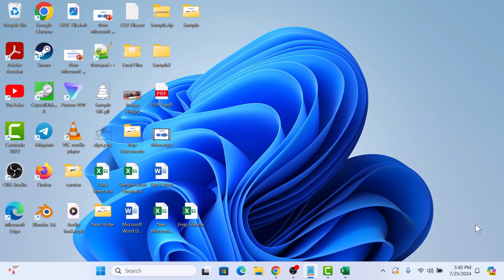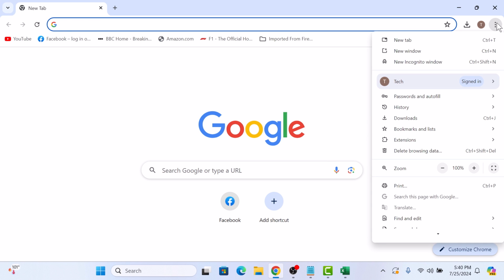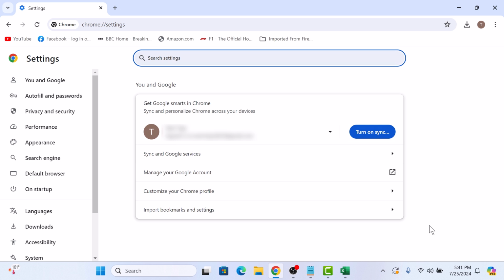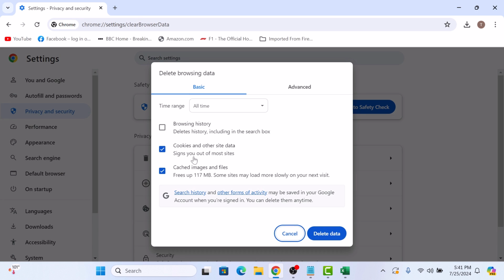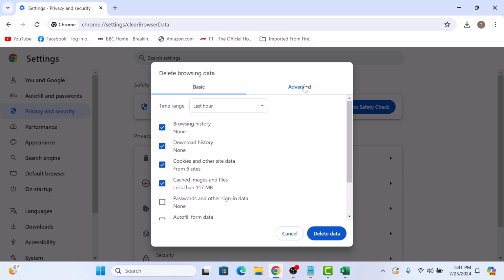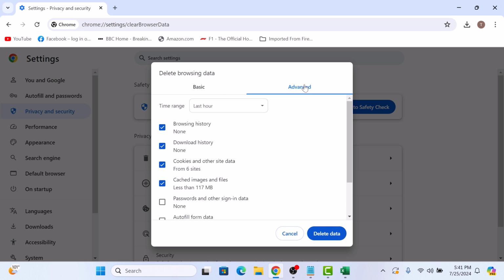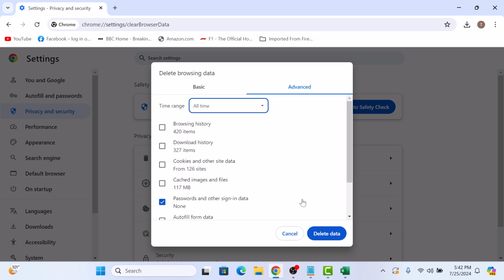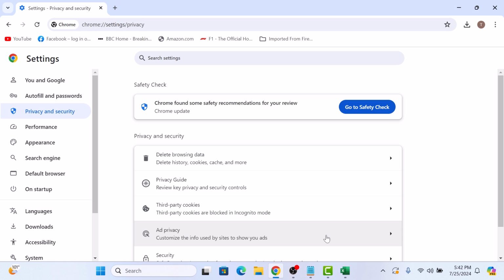How to Delete Saved Passwords on Chrome | Clear All Saved Passwords in Chrome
This video guides about how to delete saved passwords in chrome.

Clearing saved passwords on Chrome enhances your online security, protecting your accounts from unauthorized access and potential breaches.

To learn how to remove all saved passwords in google chrome, simply follow the step-by-step guide.

Here are the Steps to Erase all Passwords from Chrome:

1. Open Google Chrome browser and click on the three vertical dots in the top right corner.

2. Select "Settings" from the drop-down menu.

3. Click on "Privacy and security" tab in the left side bar.

4. Under "Privacy and Security", click on "Delete Browsing Data" option.

5. Select "Advanced" tab in the "Clear browsing data" window.

6. Make sure "Passwords and other sign-in data" option is checked and "All Time" in time range.

7. Click on "Delete Data" button.

This will delete all your saved passwords from Chrome.

So that's Clear or Erase stored passwords i google chrome.

How do I remove all saved passwords from Chrome
How do I delete all saved passwords in Chrome at once
How do I delete my stored passwords
How do I remove autofill passwords from Chrome
How to delete saved passwords in Google Chrome